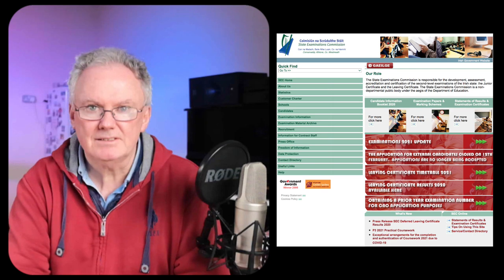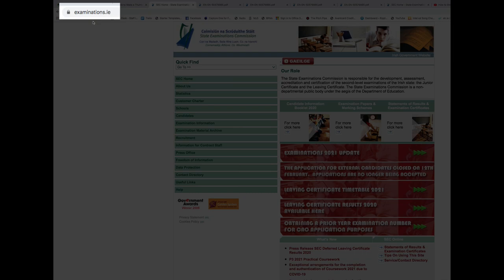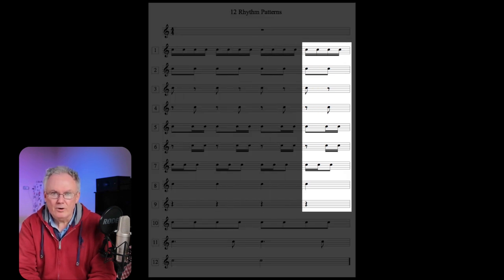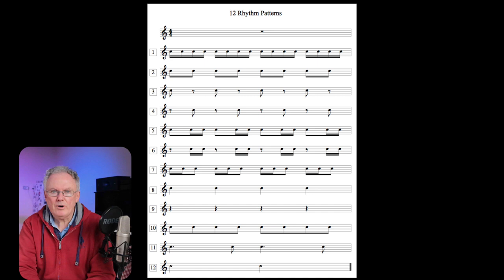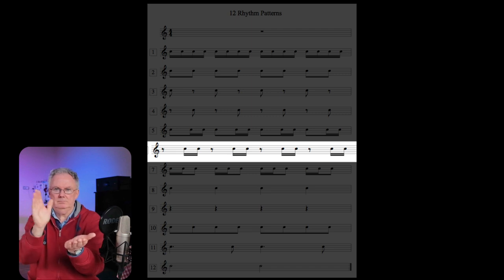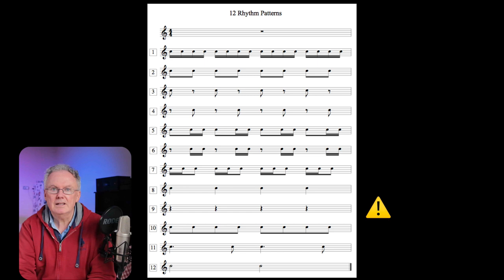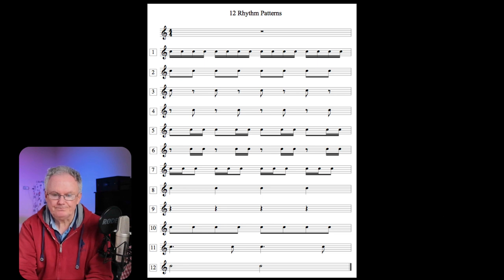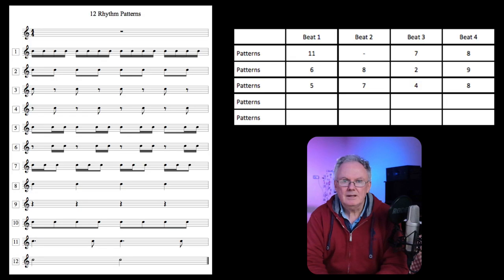LEAVING CERT MUSIC - Clapping Rhythm - State Examinations Commission - Unprepared Tests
Prepare for the LEAVING CERT MUSIC Clapping Rhythm Test, by studying 12 Rhythm Patterns.

Intro 00:00
State Examinations Commission Website 00:48
Clapping Tip 01:07
Where the 12 Patterns occur 01:29
Identifying the 12 Patterns 01:48
Practice the 12 Patterns, by creating your own exercises 05:05
Analysis of 2019 No.2 06:03
Clapping 2019 No. 2 06:19
Improve your counting - the 12 Patterns with subdivided counting in semiquavers & quavers 07:05